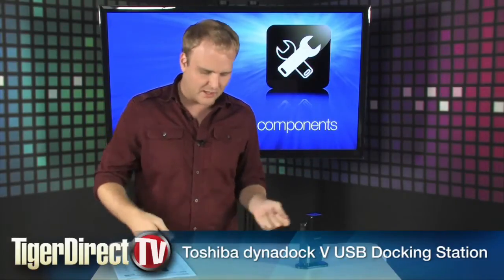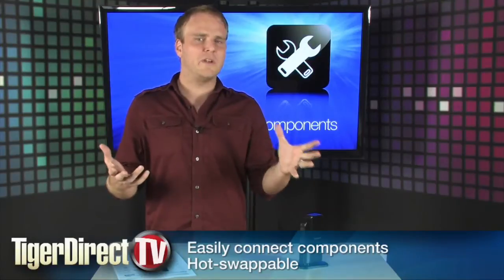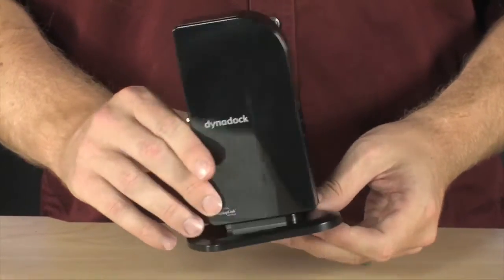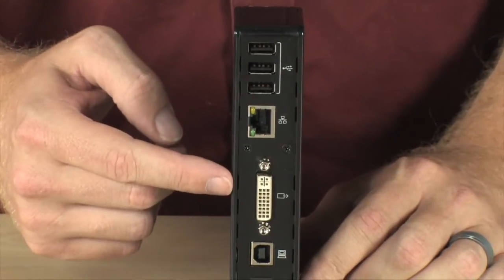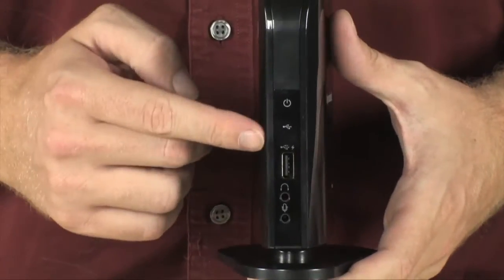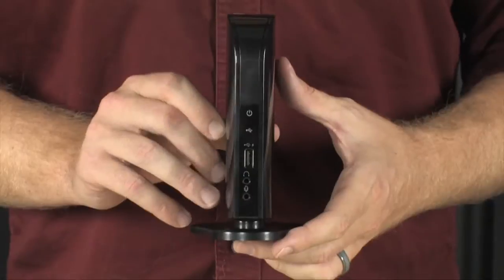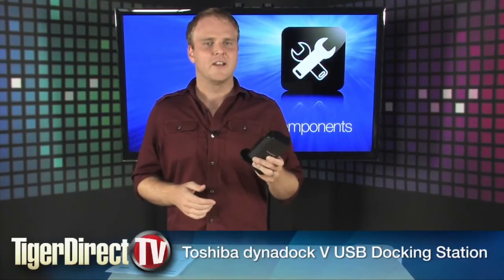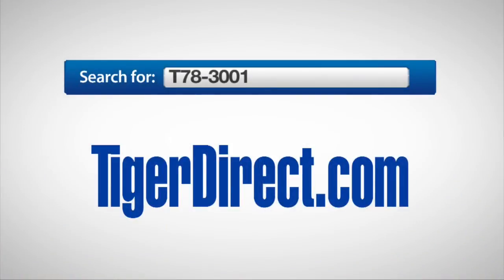Toshiba Dynadock V USB Docking Station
Now you can multi-task like a pro at a fraction of the price! The Toshiba PA3778U-1PRP dynadock V USB Docking Station with Video, links all your devices to your PC with one USB cable. No need to plug in multiple cables every time you return to your desk. With a built-in HD Digital Video card to connect an extra VGA or DVI monitor with resolution up to 1920x 1080, the Toshiba PA3778U-1PRP dynadock V USB Docking Station with Video enables you to view up to three displays simultaneously. You can also increase your comfort by adding full sized keyboard, mouse, speakers, printers, external hard drives and more and stay mobile by disconnecting it all with one cable. Never be out of power with Toshiba's Sleep-and-Charge front USB port, you can charge your MP3 player or cell phone without your laptop turn on. Increase your productivity and multi-tasking ability by adding a HD monitor to work with multiple social networking sites, instant messaging, spreadsheets, side-by-side document viewing or big screen entertainment. The Toshiba PA3778U-1PRP dynadock V USB Docking Station with Video is compatible with any Windows-based PC with a USB 2.0 connection. Reduce the clutter and save your desktop space with the sleekest and smallest dynadock yet.